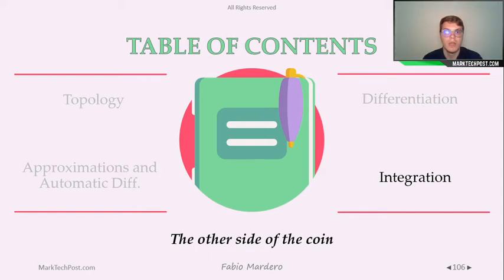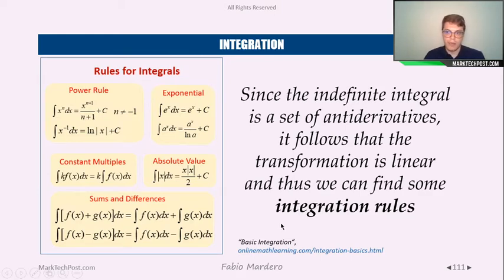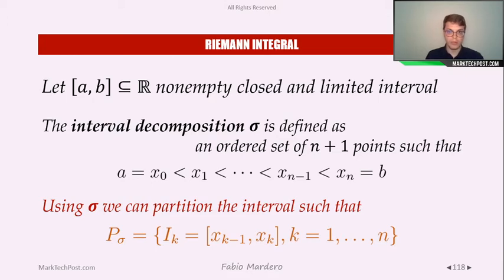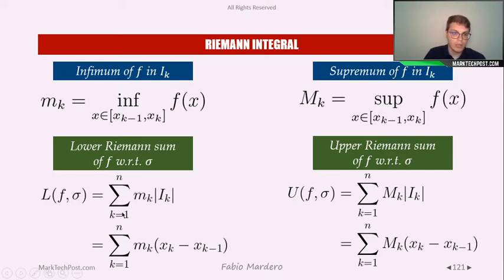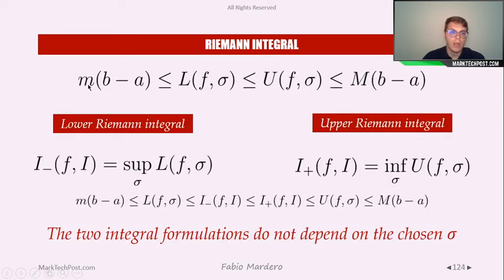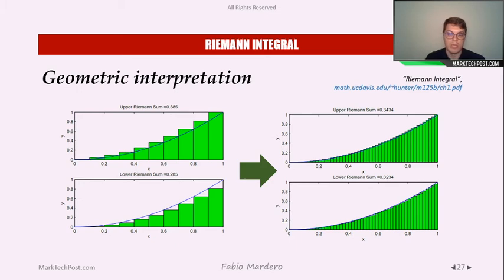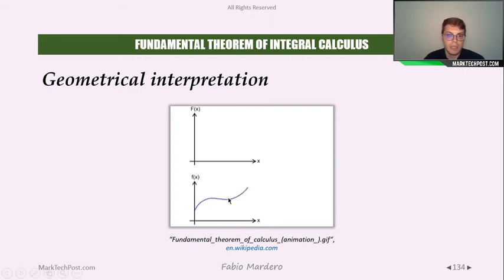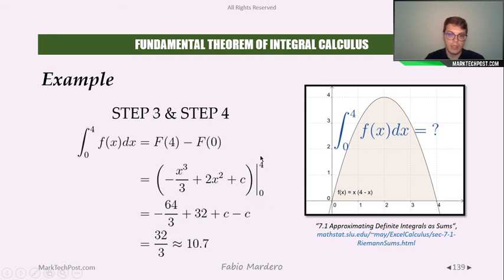04 04 Integration (Vector Calculus)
Integration
(Vector Calculus: This course covers Topology, Differentiation, Approximations and Automatic Differentiation and Integration)